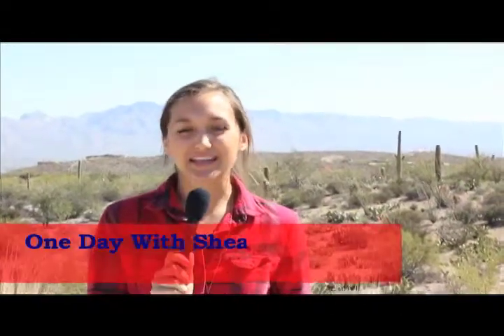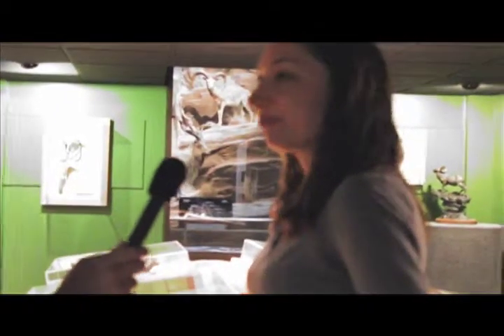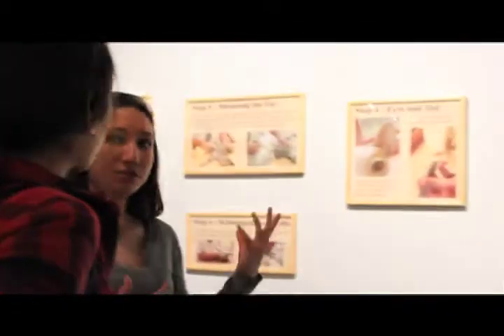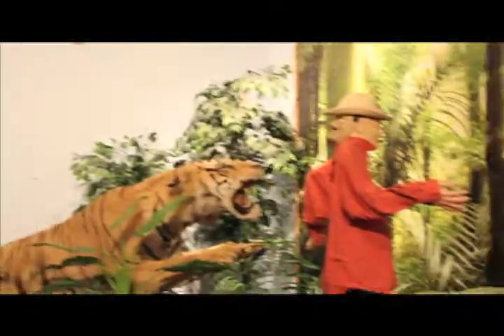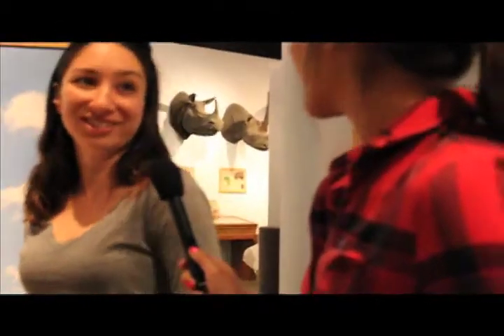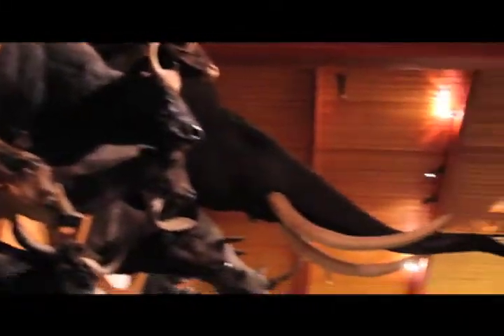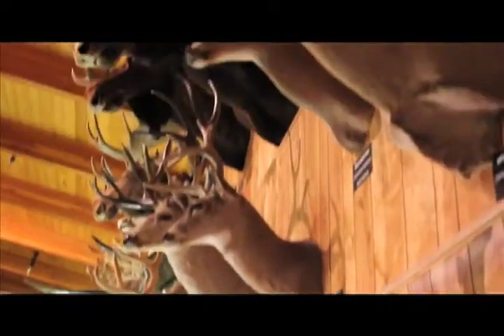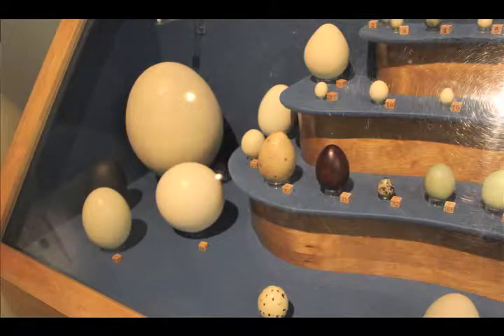One Day With Shea..International Wildlife Museum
Shea goes to the International Wildlife Museum!